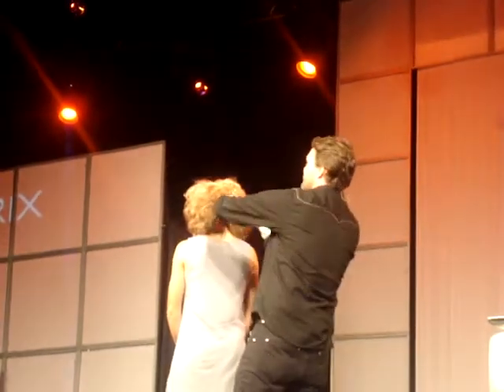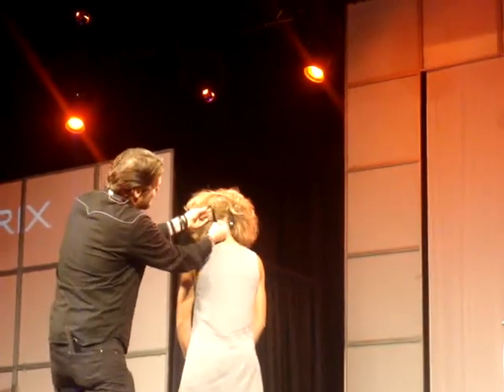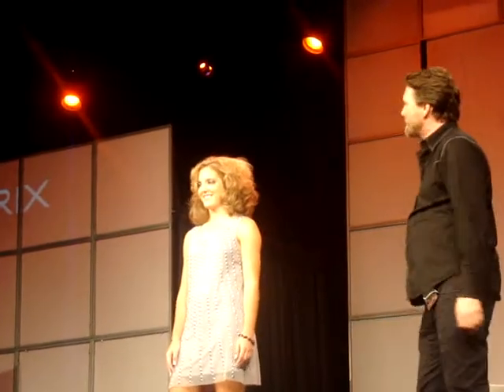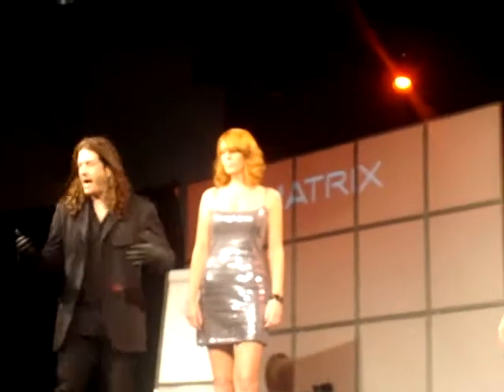hair show presentation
in class